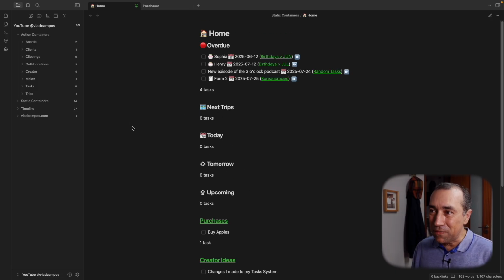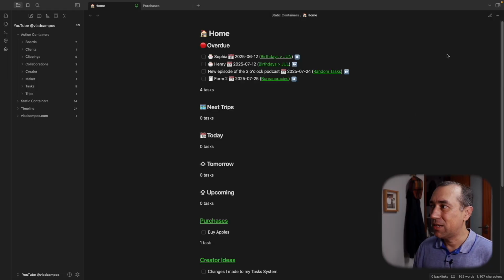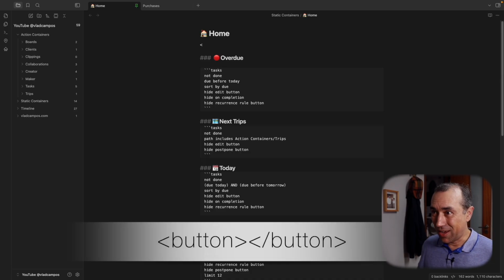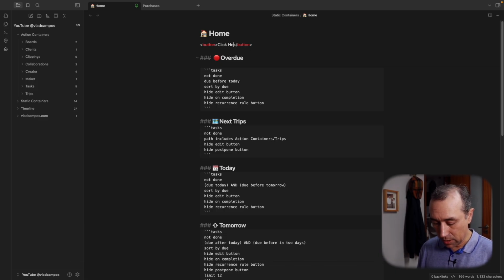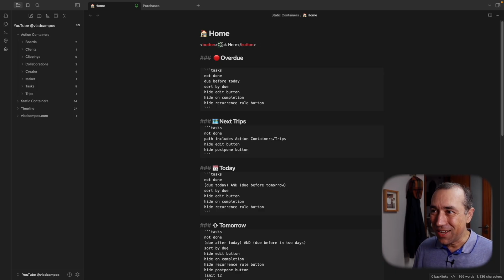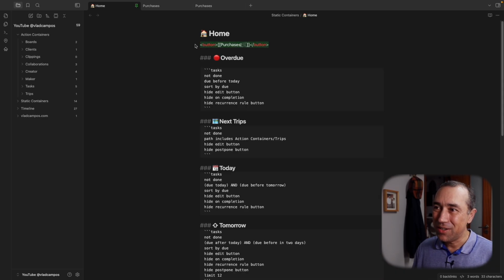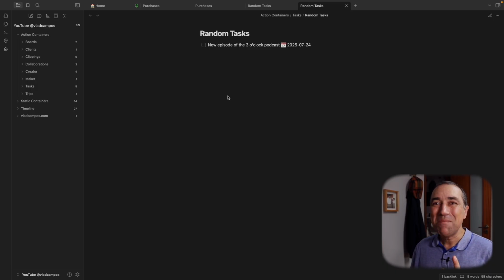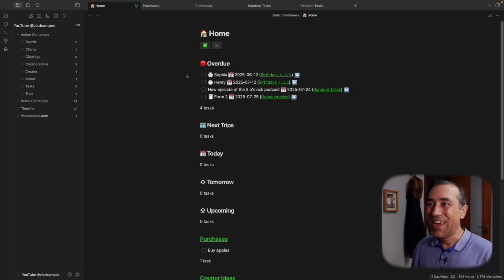Buttons for new Tasks in Obsidian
This is not high-tech. Basically, it's a button that takes us to the note where we want to create a task. But since it is making my life much easier, I had to share the idea with you.

Maker Channel: @vladcamposLabs